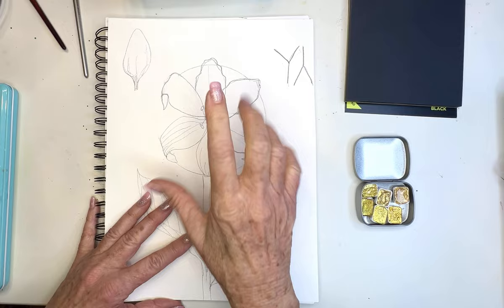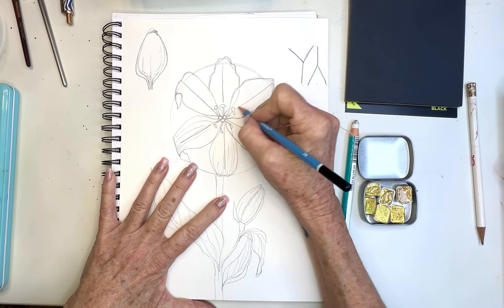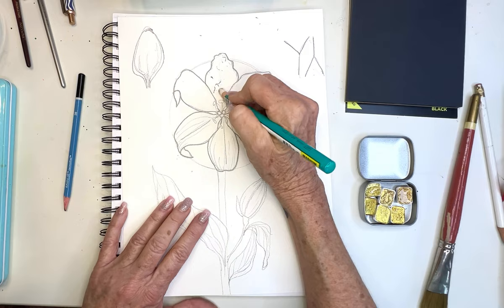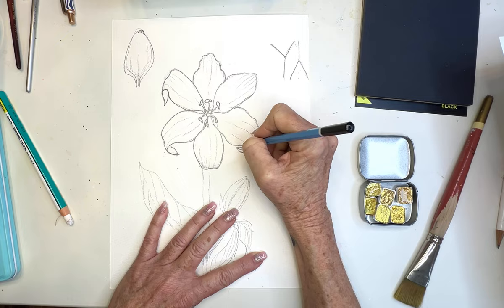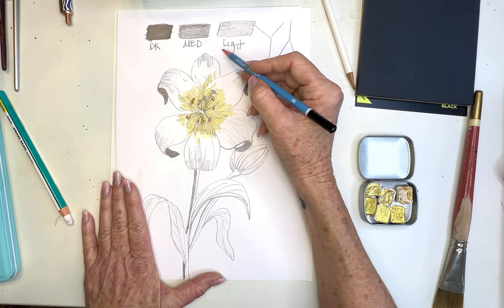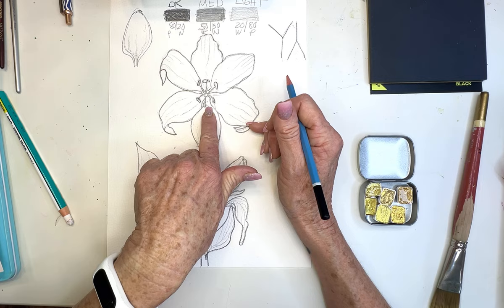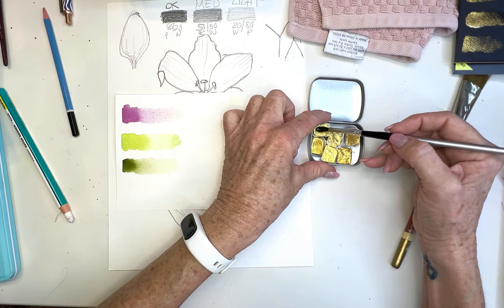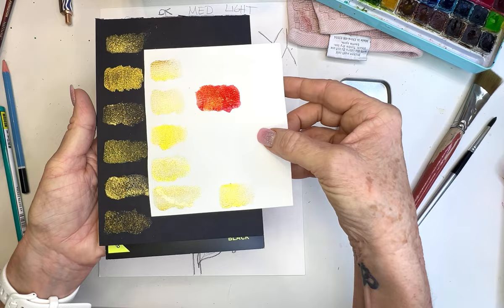Day 1 Red Lily tip for creating bends & twists in your watercolor flower painting. Day 2 Thursday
This is Part 1 of a 3-part series, with links below to Part 2 and Part 3. (Or just see the endscreens at the end of this video). In Part 1 today, I'm drawing this Lilly with small bent, turned petals.

Blackwing pencil
Kneaded eraser A MUST HAVE
Mitsubishi Tear erasers

Sketch pad
Wax stix (life changer)!

🎨📜🖌️✨REGARDING MEEDEN SUPPLIES:
I LOVE and USE a number of Meeden products, especially in paper, palettes, brushes, easels and storage.

🎨I use watercolor paints by MeiLang, Paul Rubens and Winsor & Newton.

📜On PAPER, I’ve used Meeden and Artisto for many years, and you’ll see me use one or the other in most of my tutorials.  My Meeden paper suggestion is 100% cotton, has a really great texture and is finer grade.  My Artisto paper recommendation is student grade, handles lots of water, (still good for wet on wet) and is a bit less expensive.

🖌️Also, on BRUSHES, my favorite go-to brushes which I’ve used for many years, and I use in many of my tutorials -
  🖌️Princeton Velvetouch Round 8:

✨I use a Meeden WATERWELL - it has 2 chambers, it's heavy, and its very long-lasting:

✨I use a Meeden PALETTE - many available (see my store), but here’s a good one:

Deb xo 🎨😄